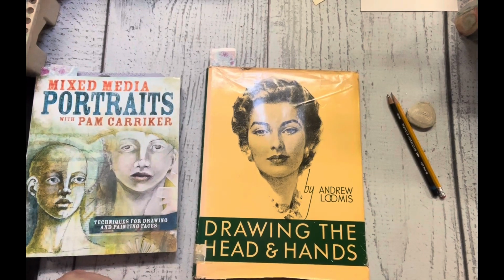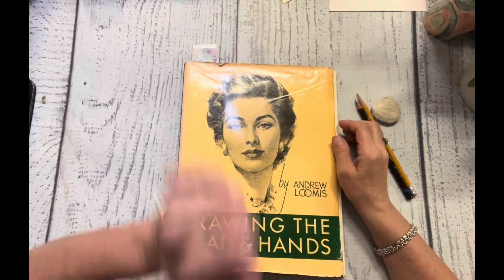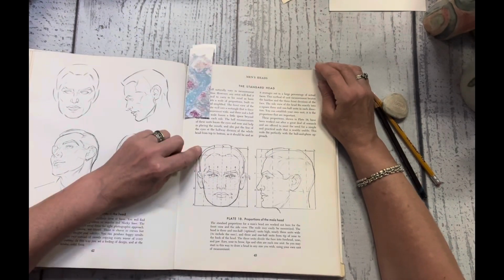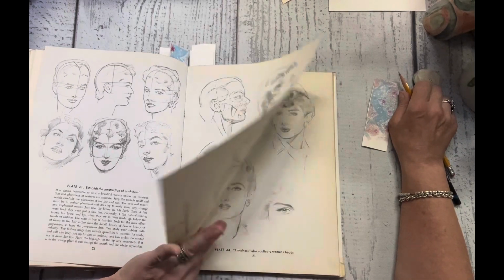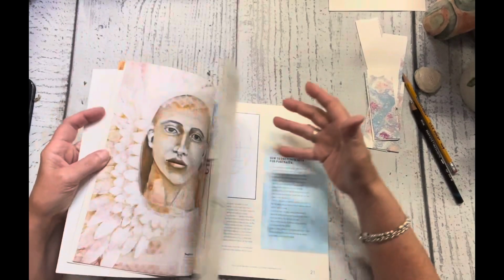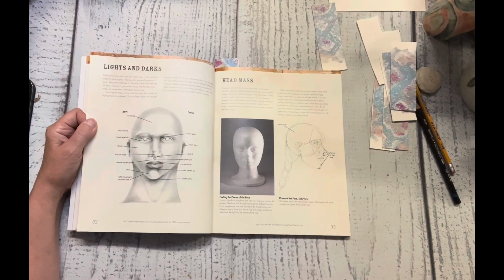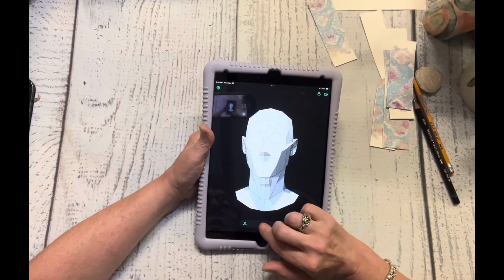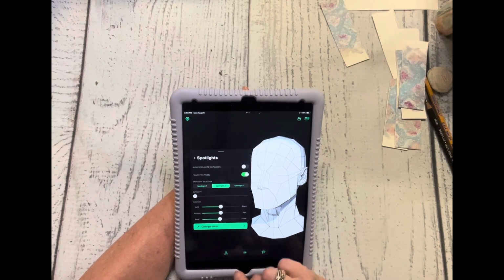THE Best Books for Drawing Faces! (Plus a Bonus)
Here are some of my favorite resources for learning to draw faces. These are traditional drawing methods. In my method of teaching I combine traditional drawing methods such as these with right brain drawing which teaches you to look and see from direct observation. Knowing the "rules" of art and combining it with unlocking it with right brain seeing fast tracks beginning students to be able to draw with confidence and quickly gain skills.  Check out these wonderful books and also the app that I recommend in this video! The free version is a wonderful resource for anyone studying drawing.

I am from the northeastern USA. I'm a teaching artist and hope to build a community of creative people. I hope you can find something interesting you can use in your own creative practice. On my channel I hope you will find inspiration for your own drawing and painting practice. I share my process and what I have learned about materials in my life as a teaching artist. I am here to share ideas and grow a community of art lovers and like minded creators. Lets build a creative community! I hope you can paint with me and experiment with materials, color, tools and ideas as you find inspiration on your creative journey.